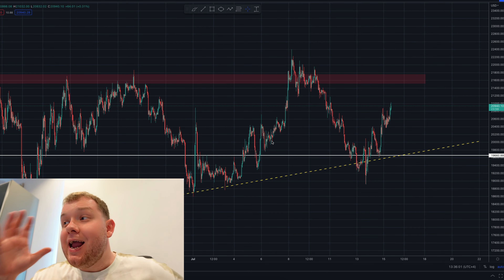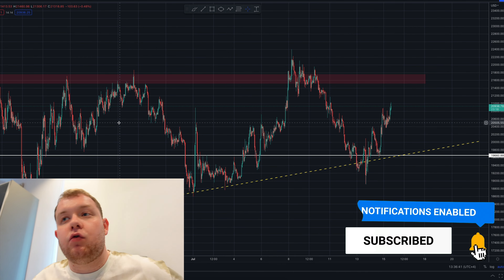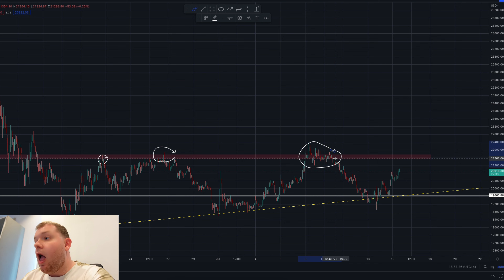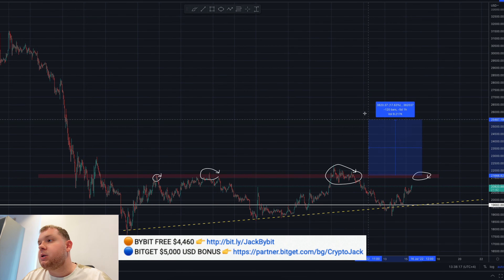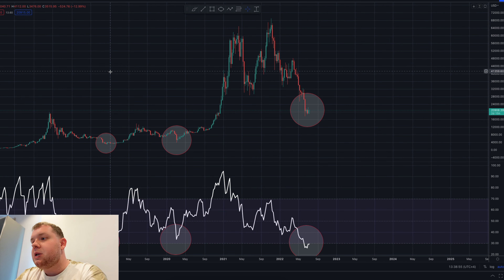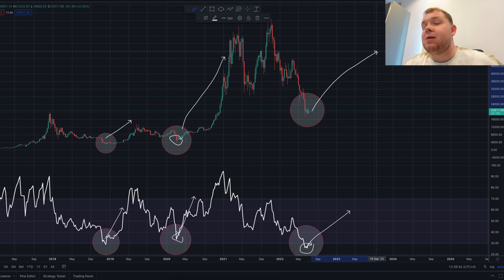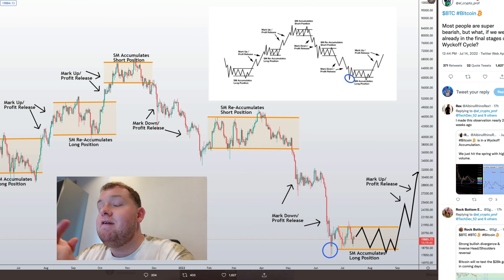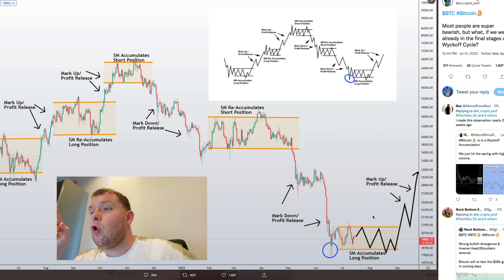😱 INSANE BITCOIN SCENARIO HAPPENING RIGHT NOW!!!!!!!!!!!! [final 24 hours]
➡️ Free $100 Signup Bonus w/only Email + Phone #